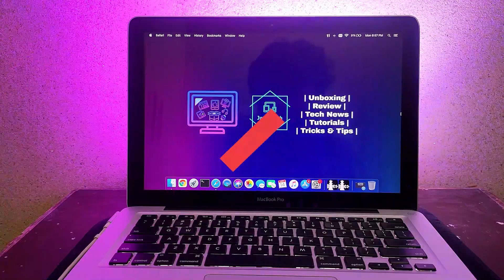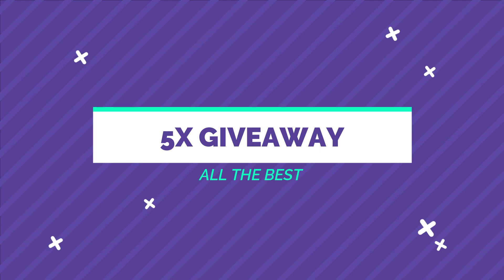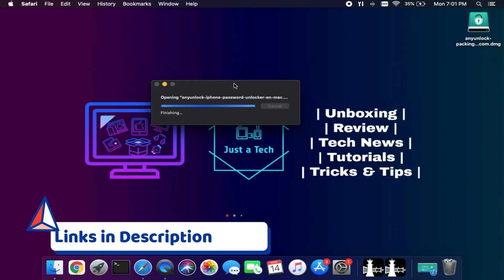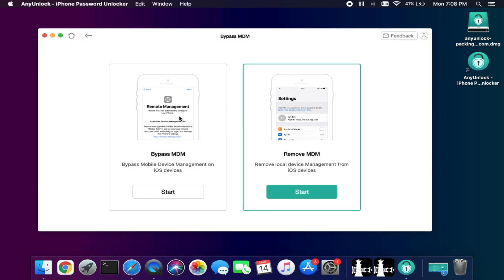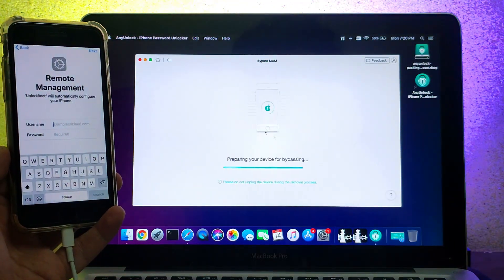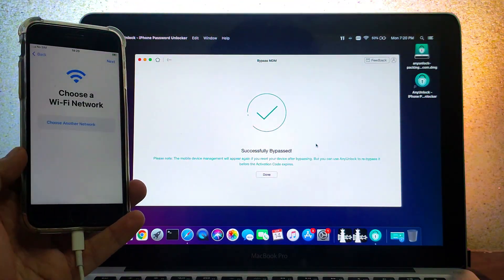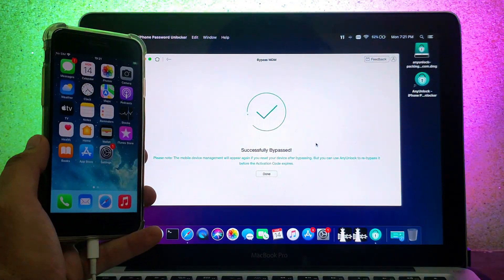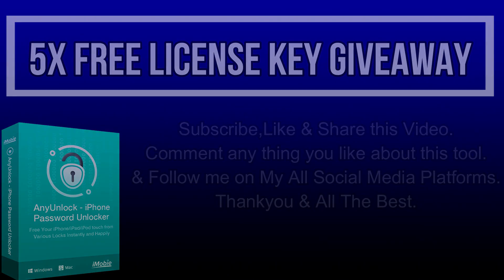Unlock & Bypass MDM iPhone/iPad Remote Management Lock Without Checkra1n Jailbreak iOS 15 Supported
By Justatech
By iJustatech
By iamjustatech